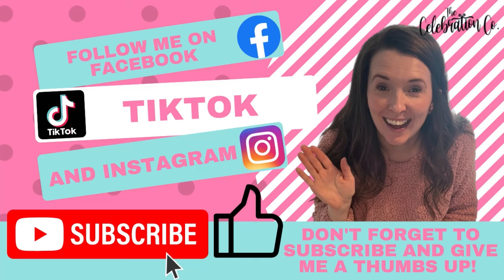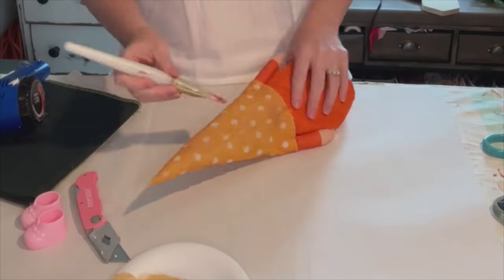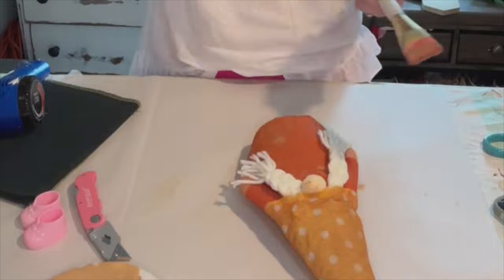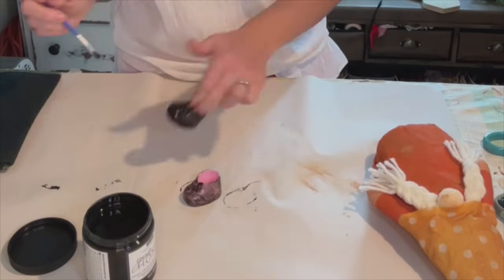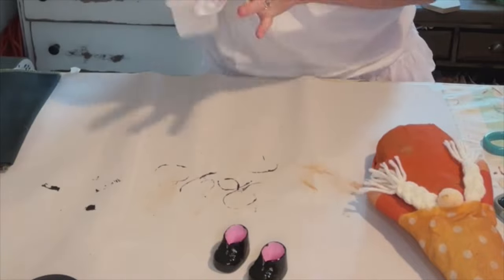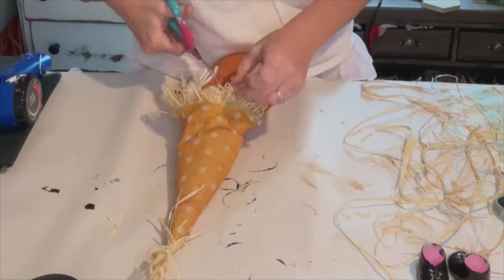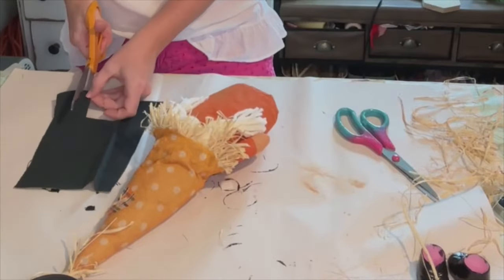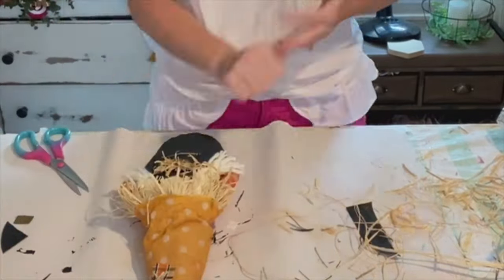Simple and Boring Dollar Tree Gnome Gets an Amazing Scarecrow Makeover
This little gnome from Dollar Tree lacked character in a major way! So, I decided to give it a makeover and make it look like a scarecrow gnome. You won't believe how easy it is and how adorable it turned out.